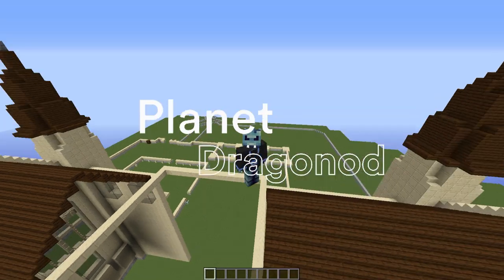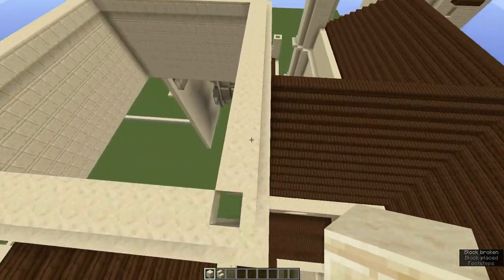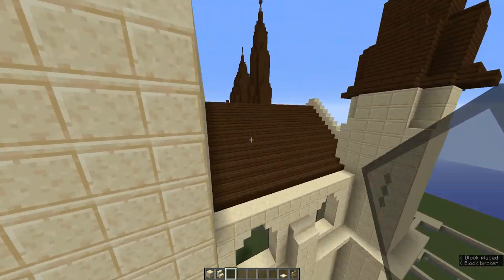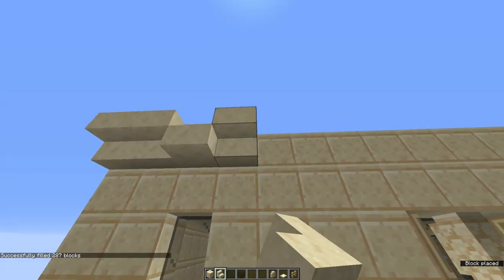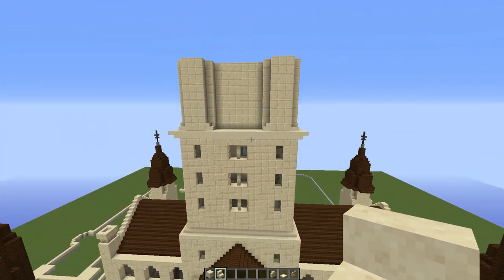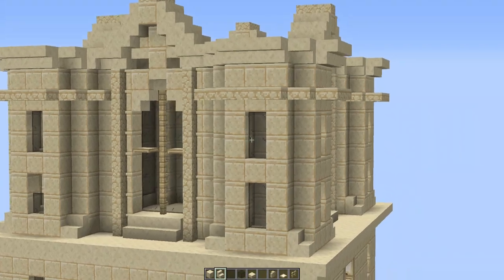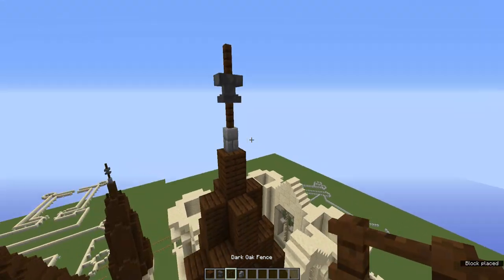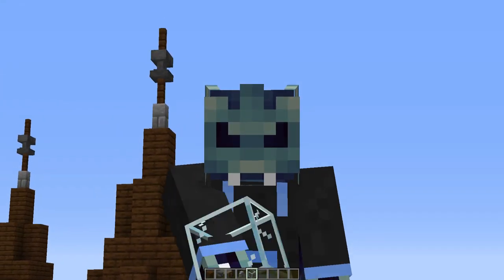How to build Hogwarts in Minecraft - Episode 6 - Ravenclaw Tower!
Welcome to Episode 6 of my Hogwarts Tutorial! Today we start off the Central Tower which is home to the Ravenclaw Common Room! Sorry for not uploading an episode last Sunday, I had a busy weekend and thus was unable to record two episodes! However I hope the live stream made up for it, I greatly enjoyed it!